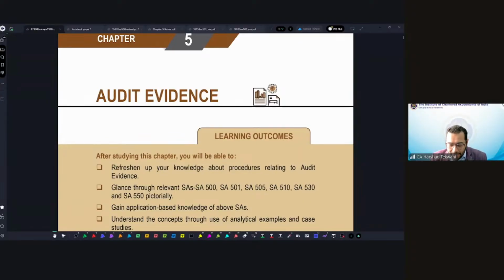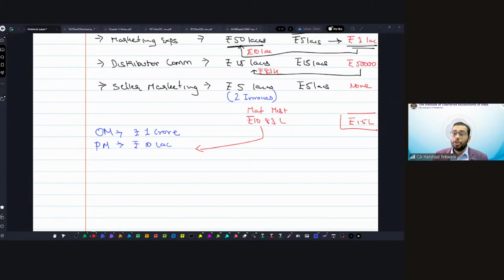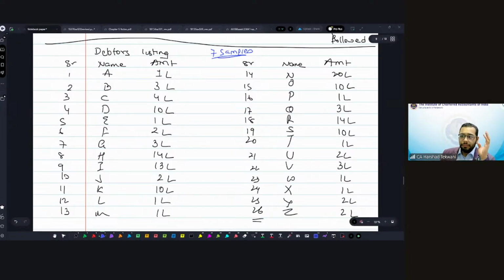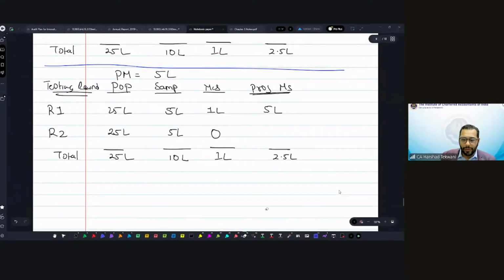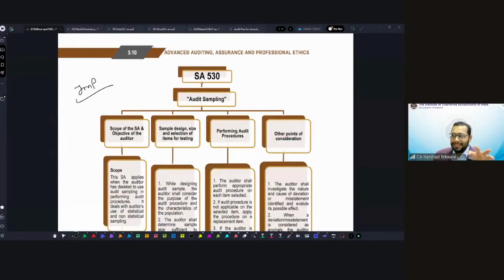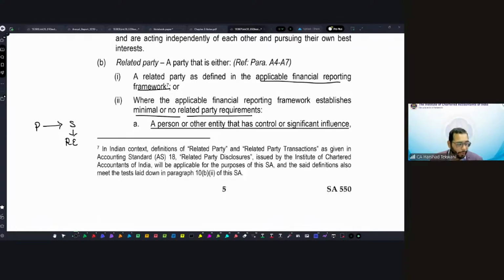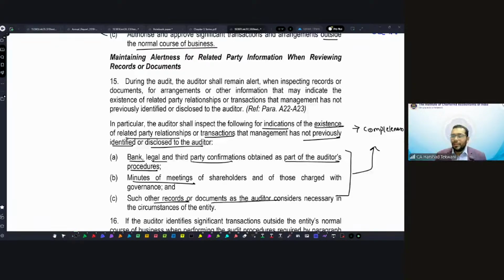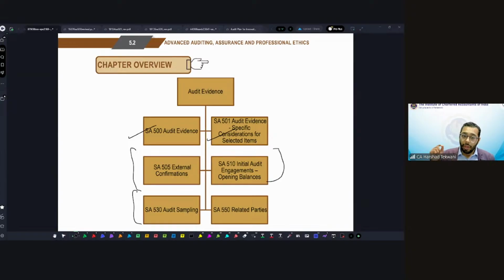Final Paper 3: AAA&PE | Topic: Chapter 5: Audit Evidence | Session 2 | 24 Sep, 2025